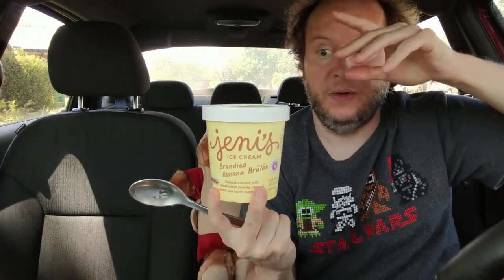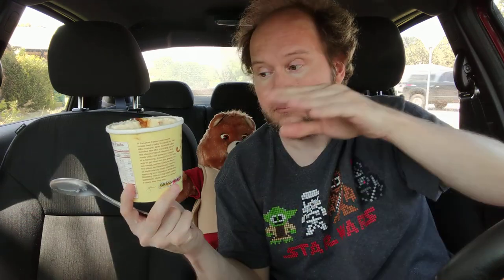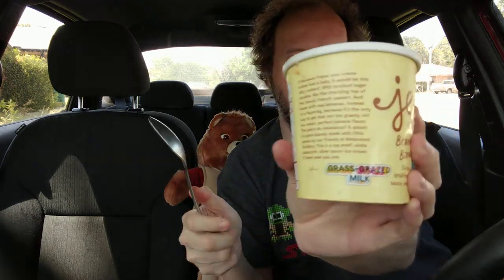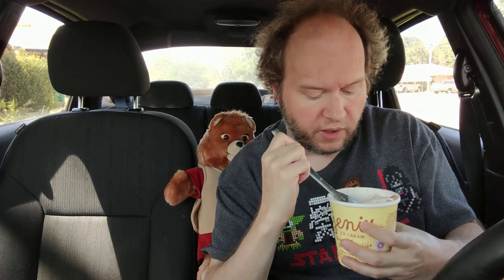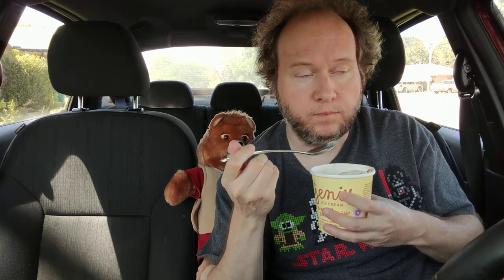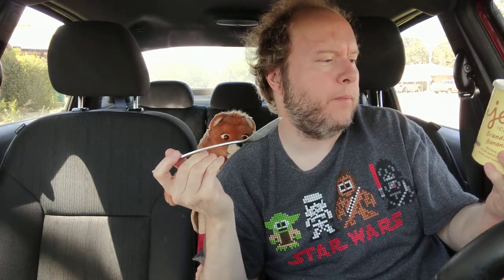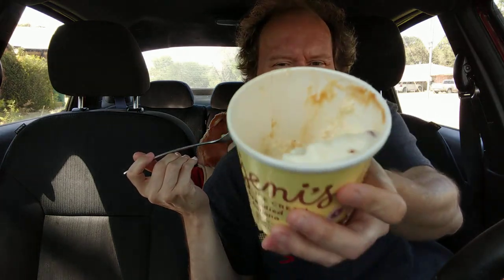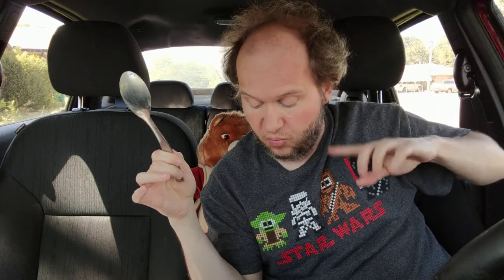Jeni's ice cream BRANDIED 🍌BANANA BRÜLÉE PINT review